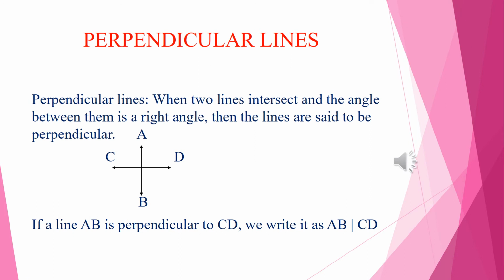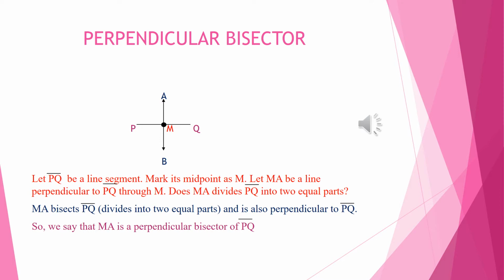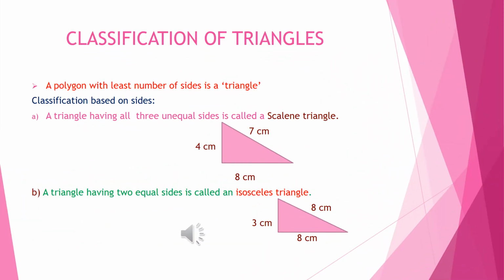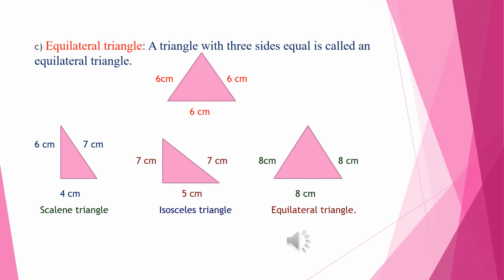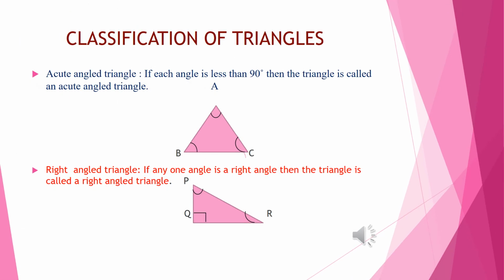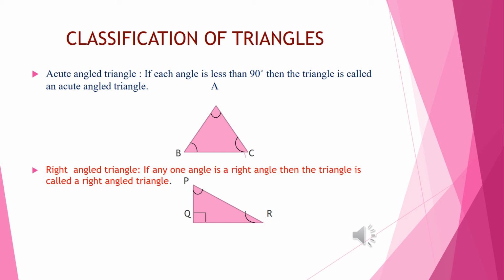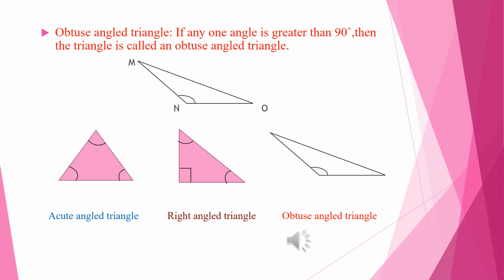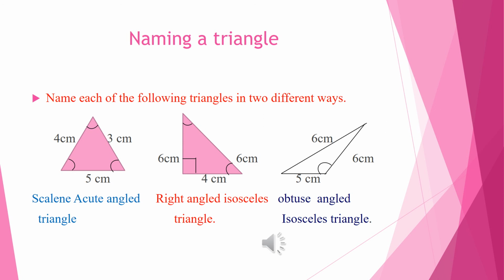class 6 Understanding elementary shapes part -2